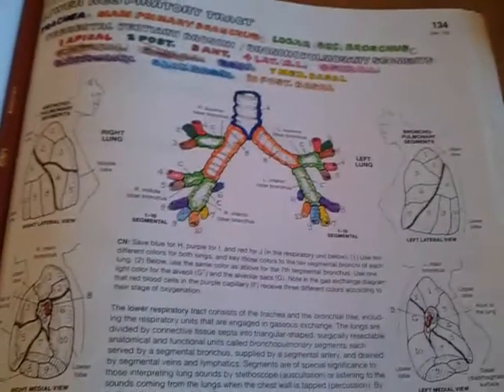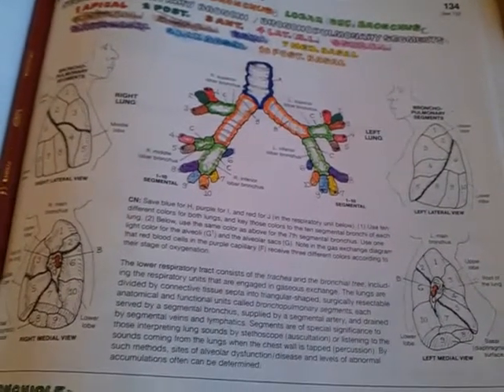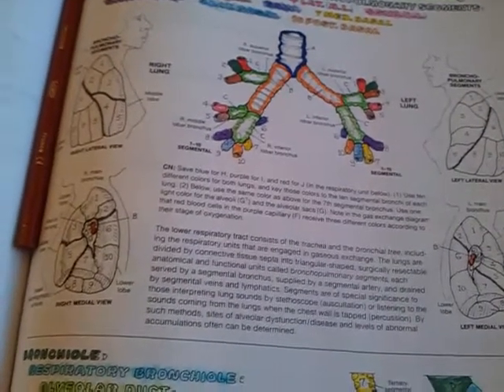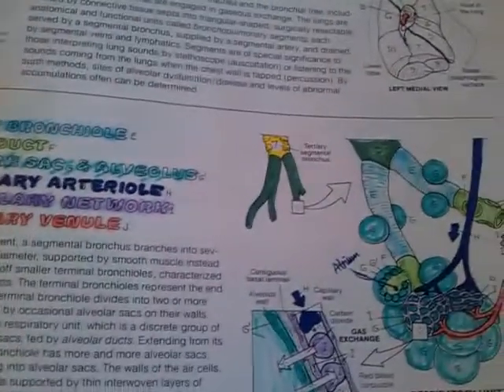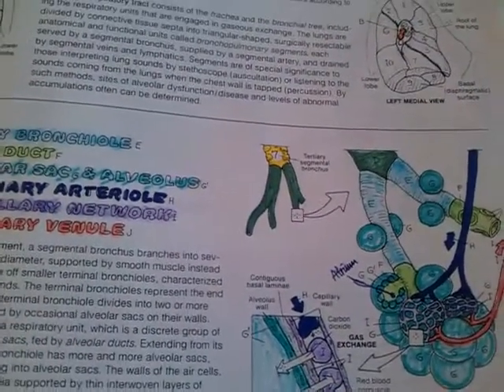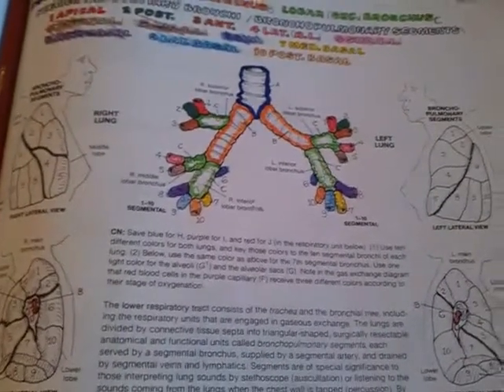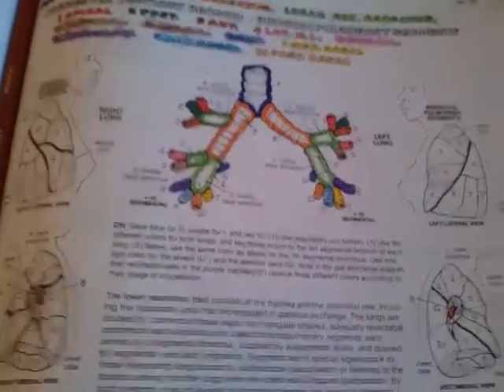62. Trachea and bronchi